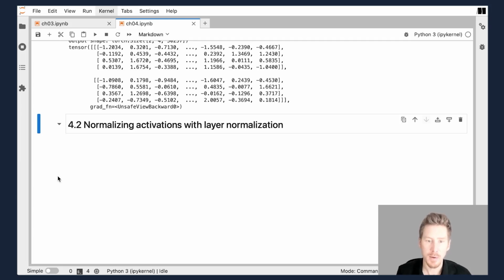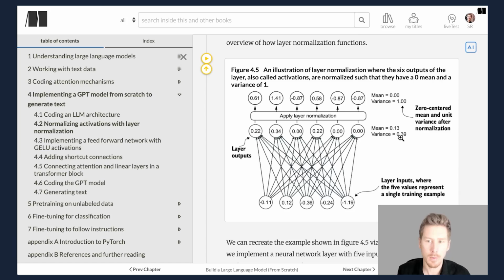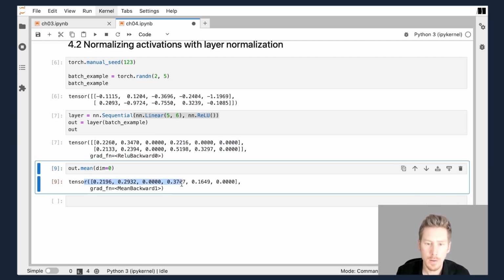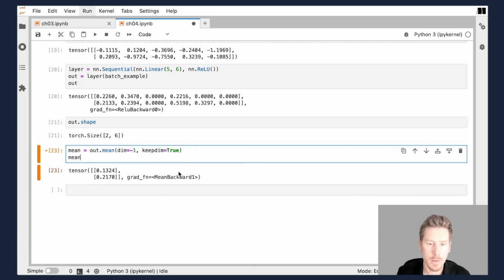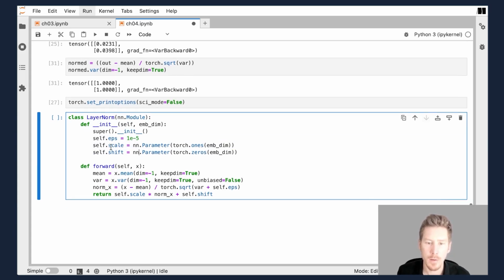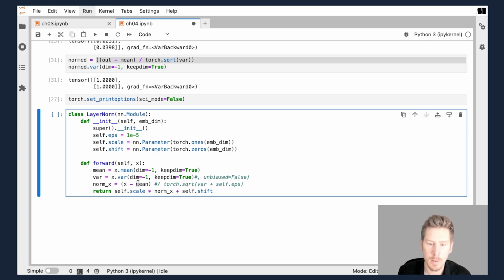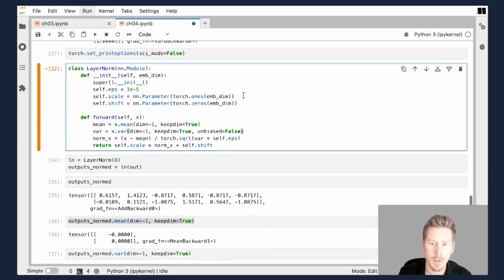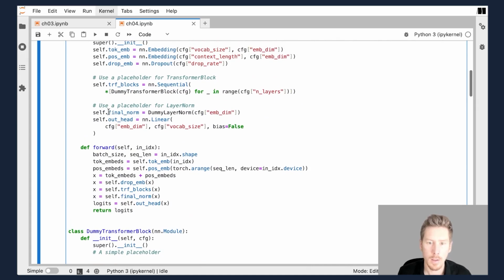🧮 Layer Normalization in Transformers – Live Coding with Sebastian Raschka (Chapter 4.2)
In this live-coding session, machine learning expert @SebastianRaschka explains and implements layer normalization—a crucial component of transformer architectures. Based on Chapter 4.2 of his book Build a Large Language Model (From Scratch), this tutorial shows how to stabilize training and improve performance by normalizing hidden activations.

0:00 - Introduction to Layer Normalization
1:07 - Implementing Layer Normalization
5:50 - Layer Normalization vs Batch Normalization
12:13 - Adding Trainable Parameters to LayerNorm
18:20 - Implementation Details: Unbiased vs Biased Variance
21:23 - Summary and Usage in Transformers

💡 Perfect for ML practitioners, NLP engineers, and anyone looking to understand how language models truly work.